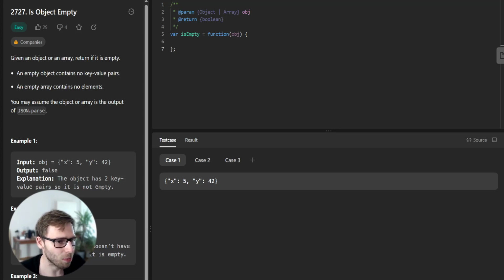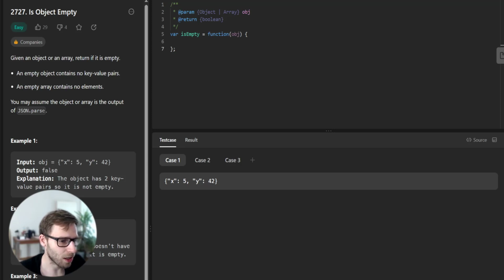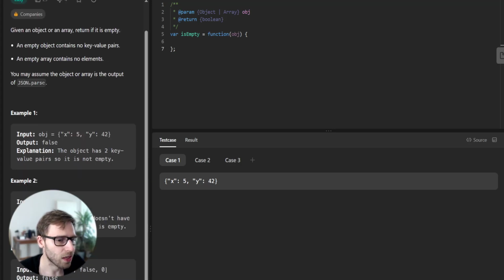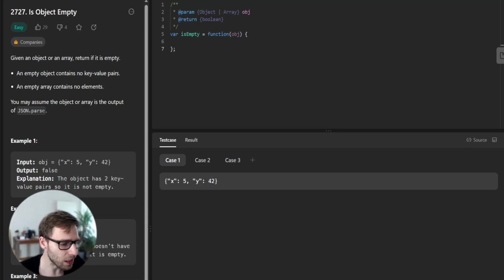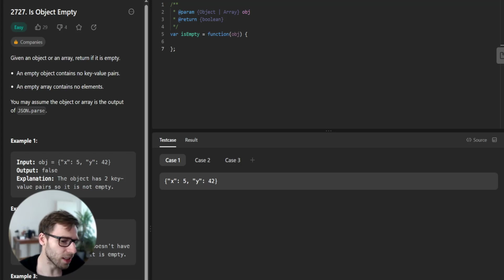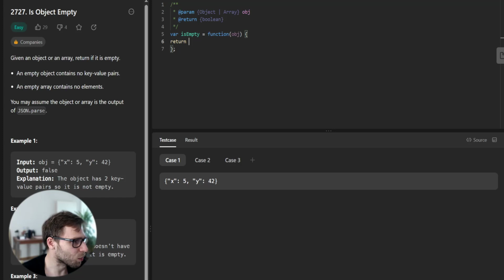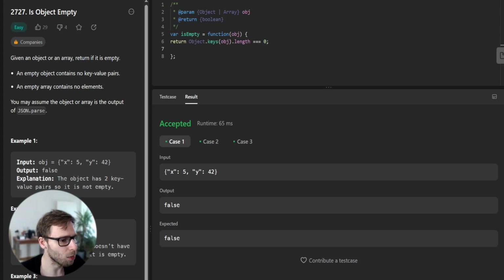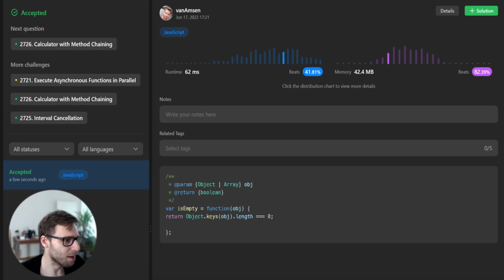Mastering O(1) Complexity: Check If an Object or Array is Empty in JavaScript | 2727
Are you looking to sharpen your problem-solving skills in JavaScript? In this video, we unpack an intriguing yet straightforward problem - determining whether an object or array is empty. This video serves as a quick and comprehensive tutorial for beginners and intermediate coders who want to dive deep into understanding the properties of JavaScript objects and arrays.

In the tutorial, we explore a unique way to tackle the problem in constant time complexity or O(1), using the 'Object.keys()' method in JavaScript. This method is a powerful tool in your JavaScript arsenal, and learning to wield it correctly can greatly streamline your code. You will not only learn to solve the problem but also understand the core concepts and principles that underpin the solution.

This video is part of our series dedicated to mastering JavaScript problem-solving with a focus on time complexity. Keep coding, keep learning!